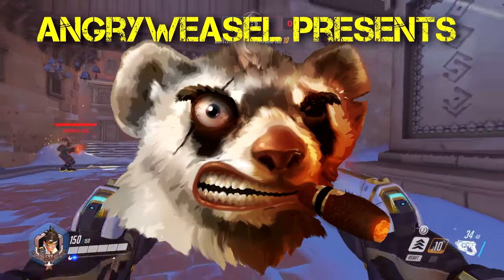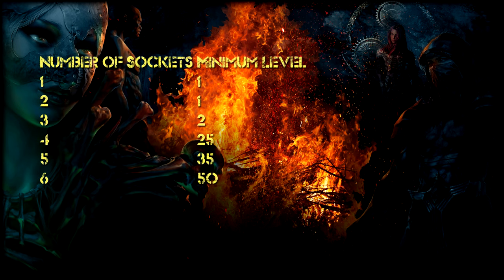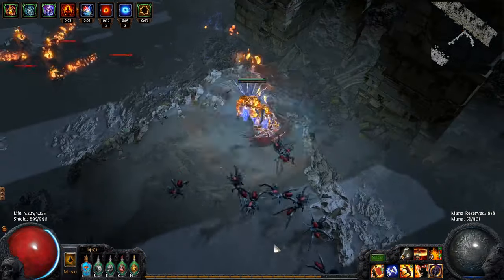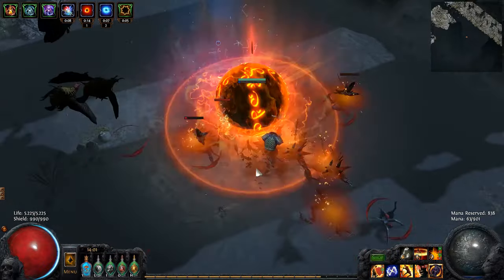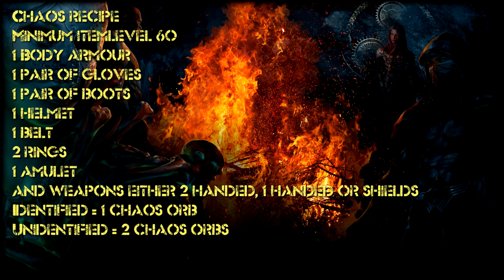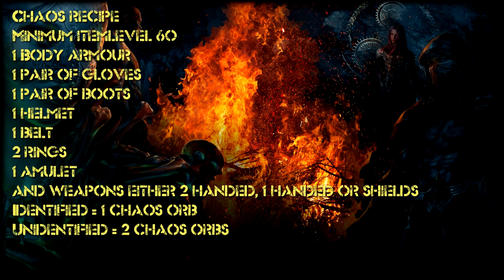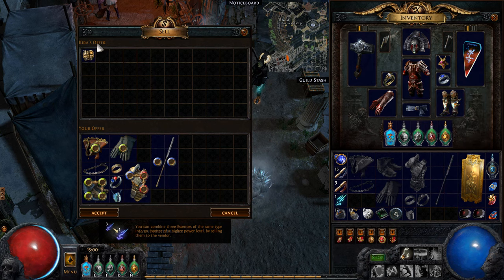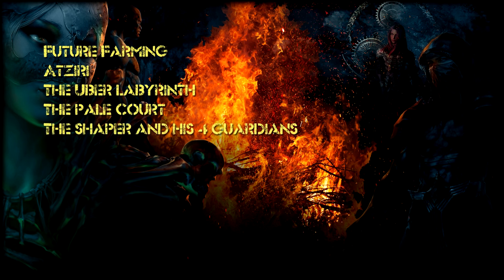Path of exile 5 tips for new players: Farming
In this video I cover some of the things you can do to improve your farming and also uncover where to farm hope you enjoy it and if you do please subscribe and leave a comment.